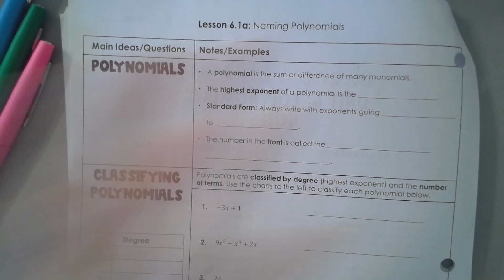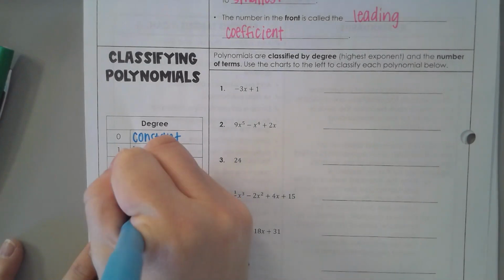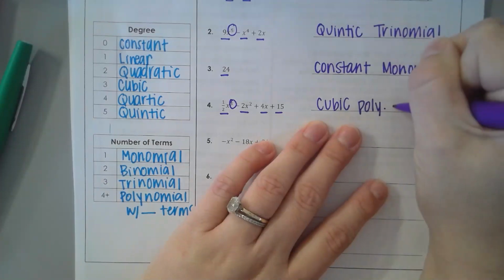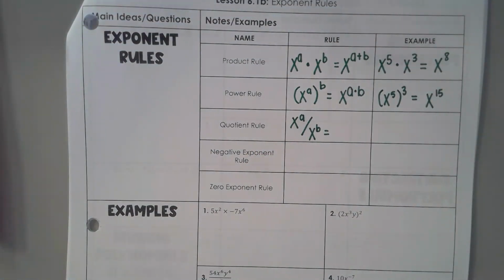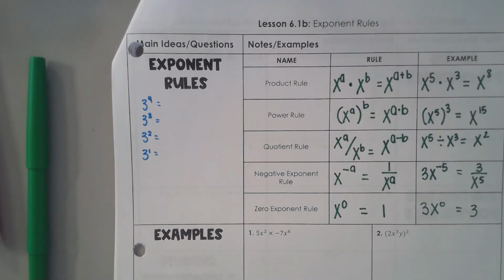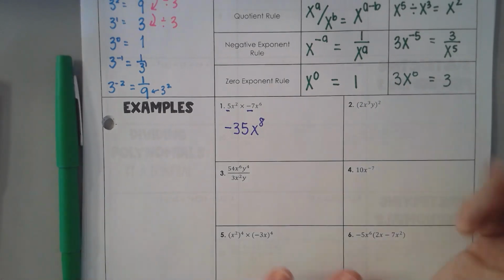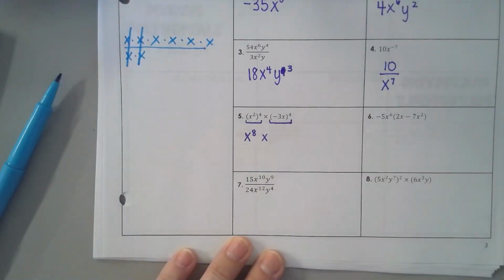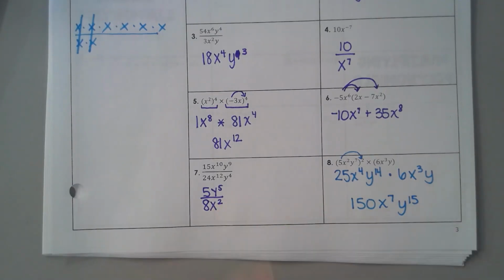Advanced Algebra 2 - 6.1 Naming Polynomials & Exponent Rules